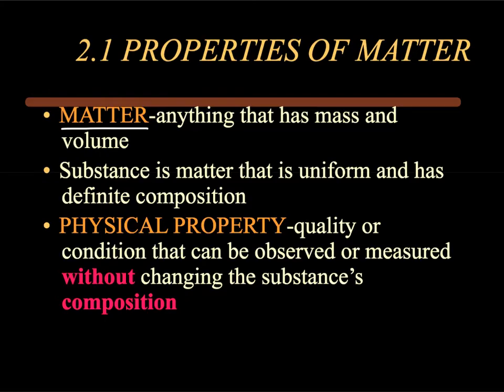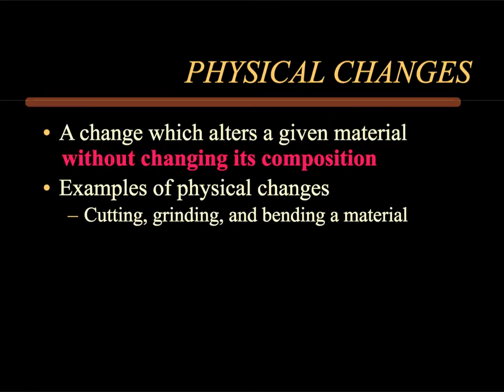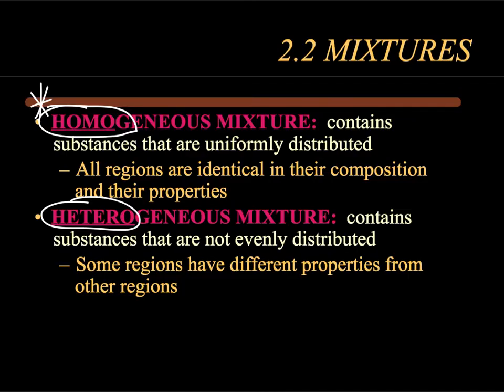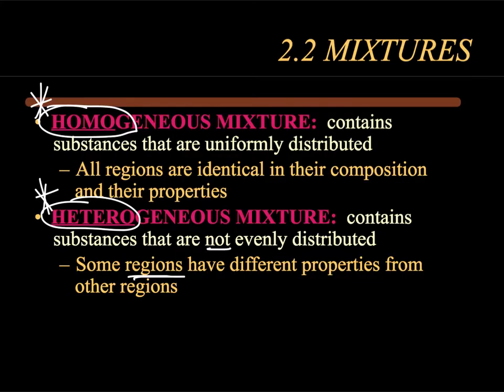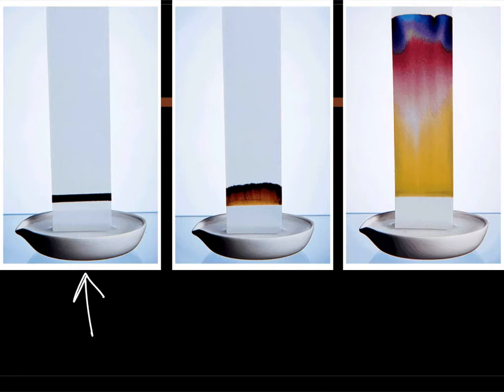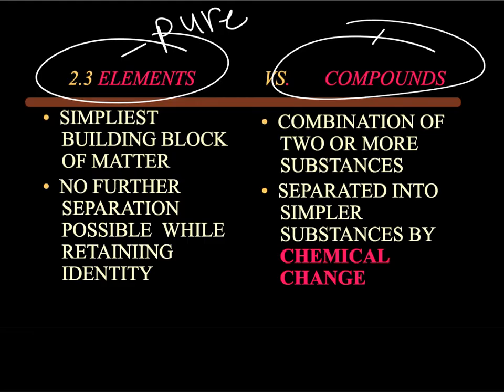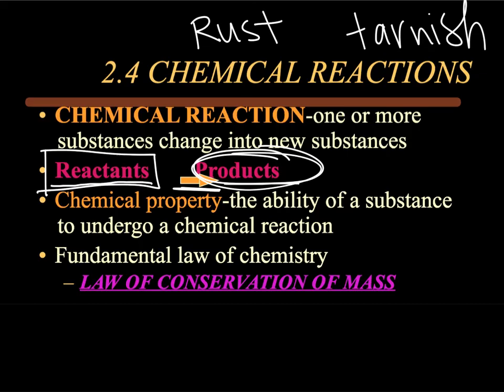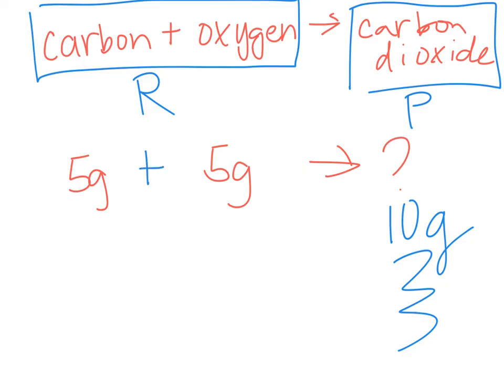Ch. 2 Lecture: Matter & Change